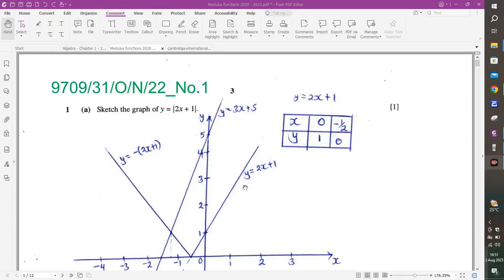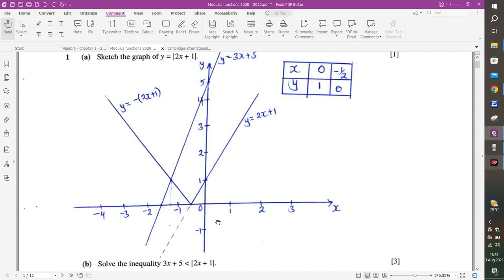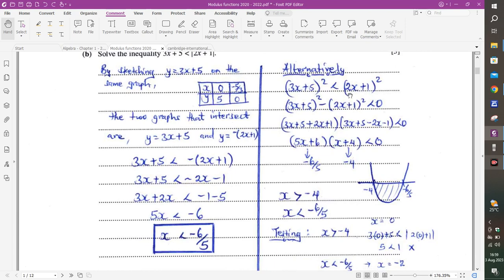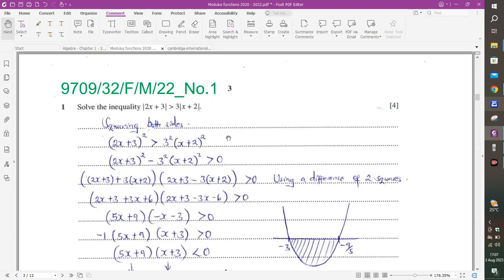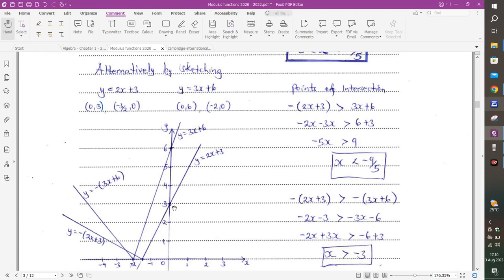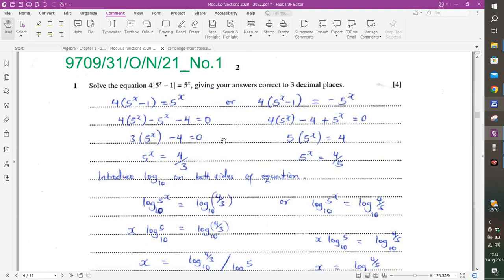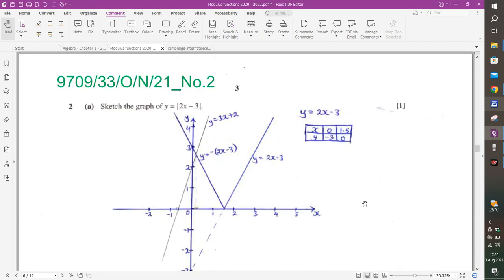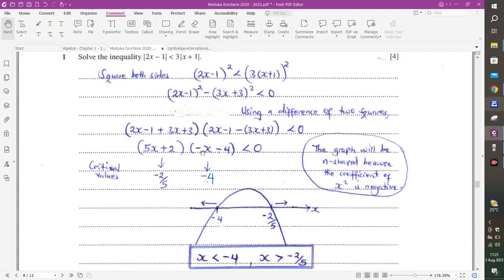CAIE PURE MATHEMATICS 3 - Modulus functions from 2020 to 2022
Here is a quick sneak into the sketching of Modulus functions and solving modulus inequalities and equations.
For any inquiries, please drop them in the comment section.